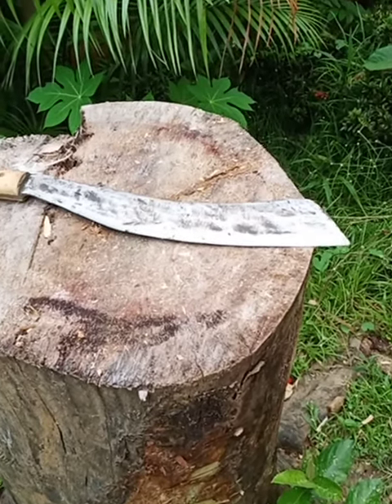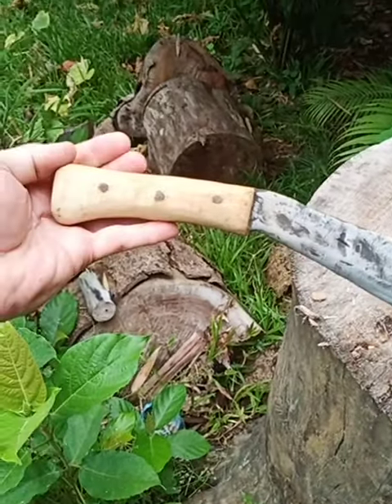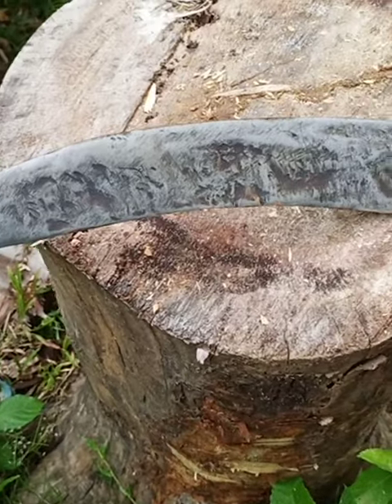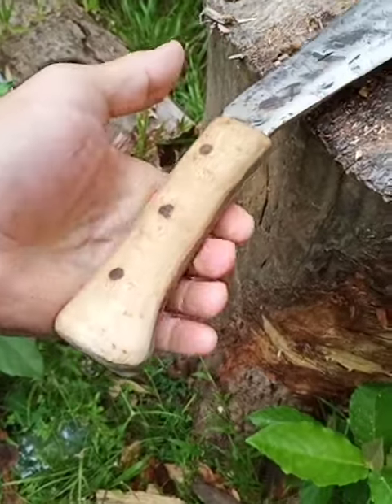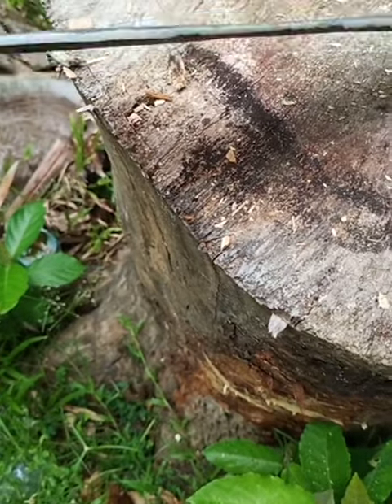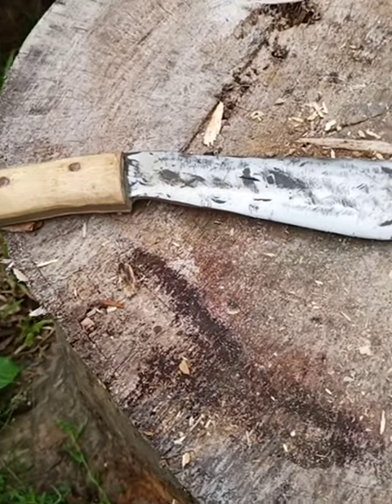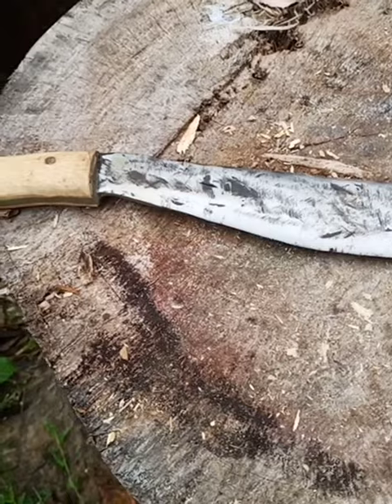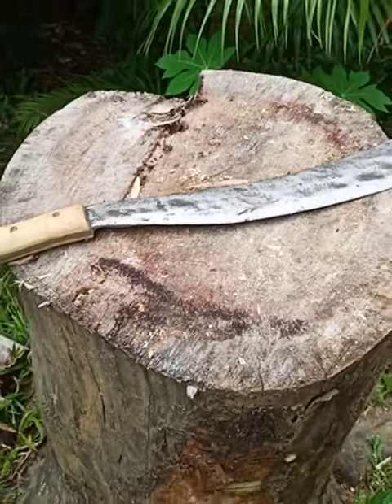Custom Parang Utility Knife